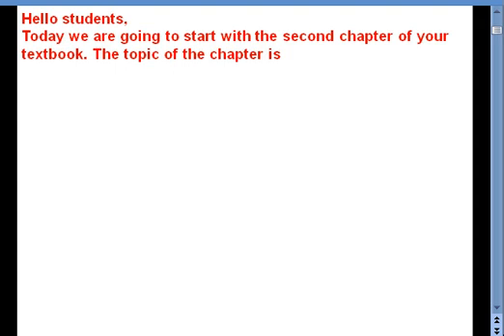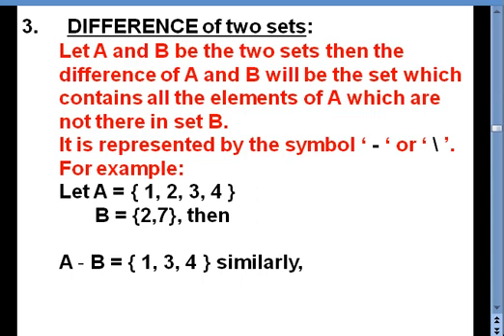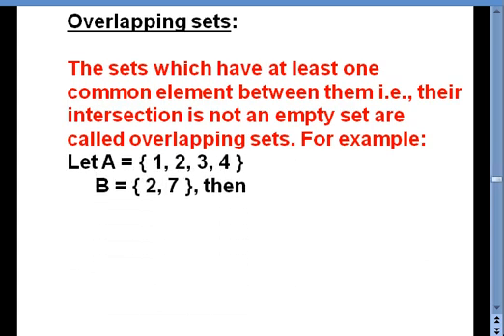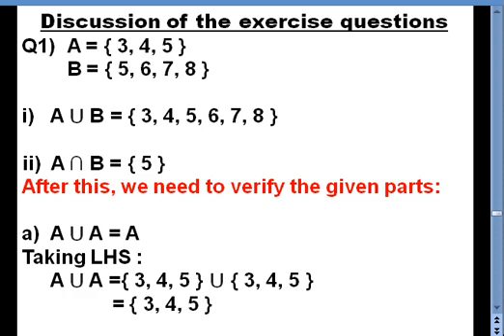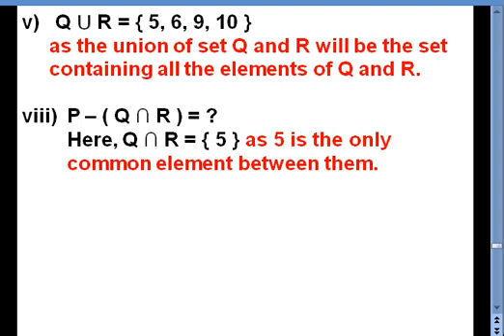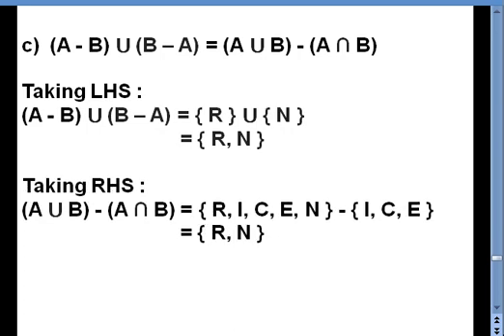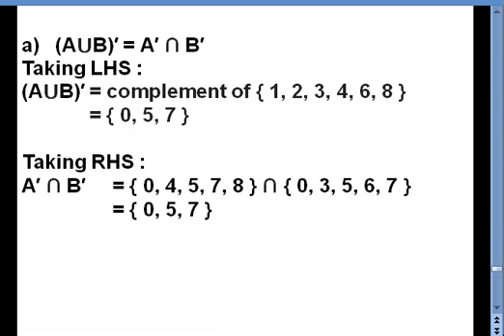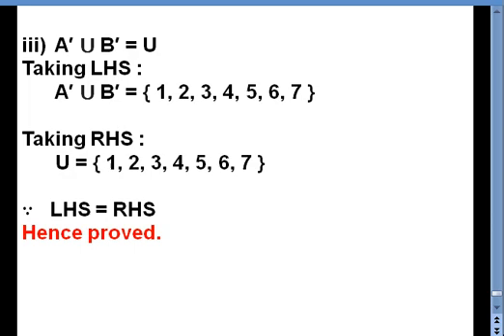Maths8 [ operations on sets ]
This explains the exercise based on the various operations that can be done on Sets...